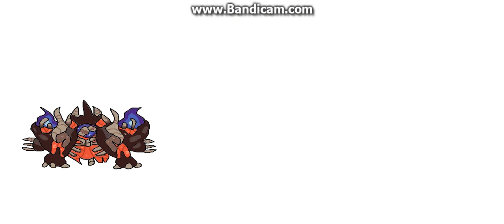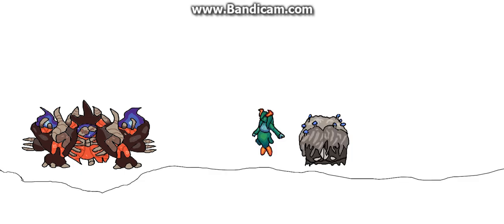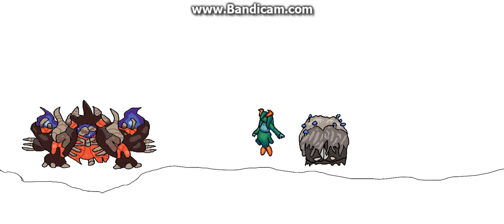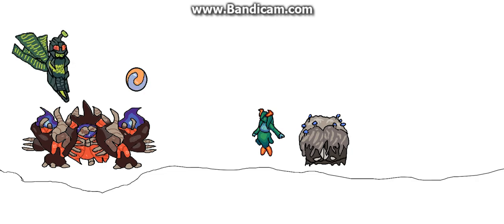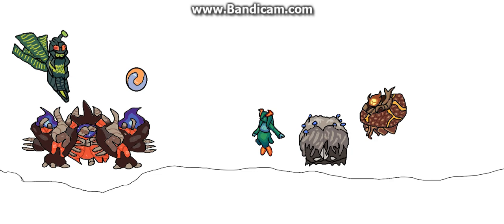Trail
Oh we'll eat her